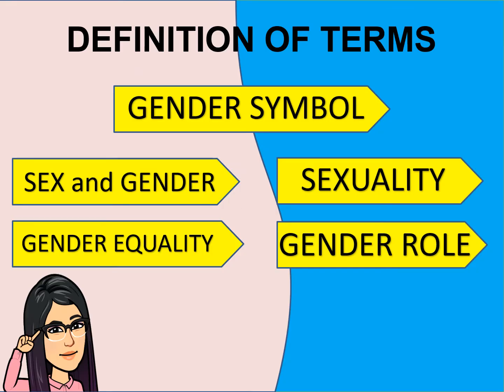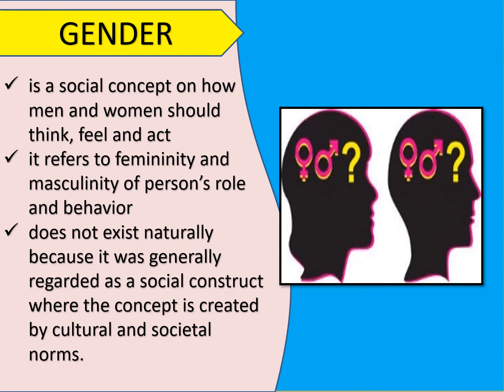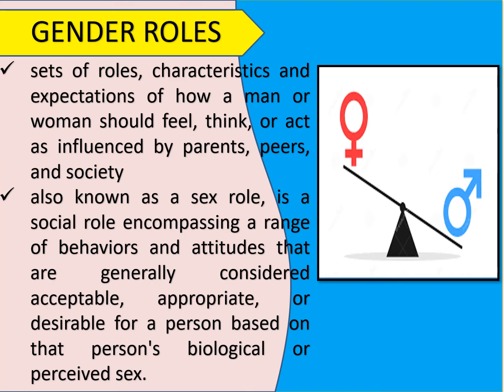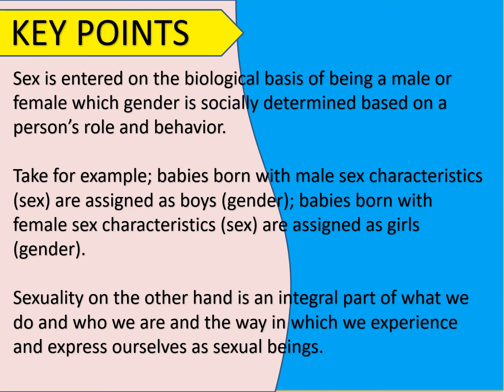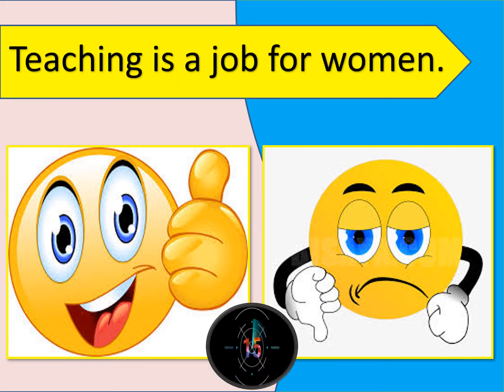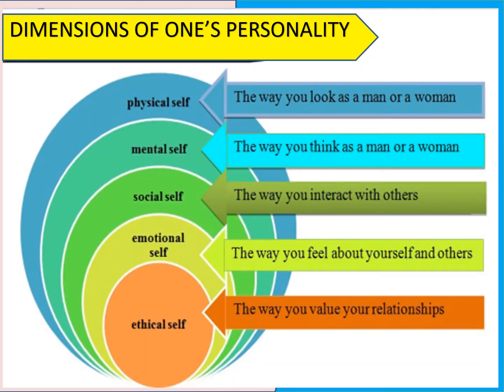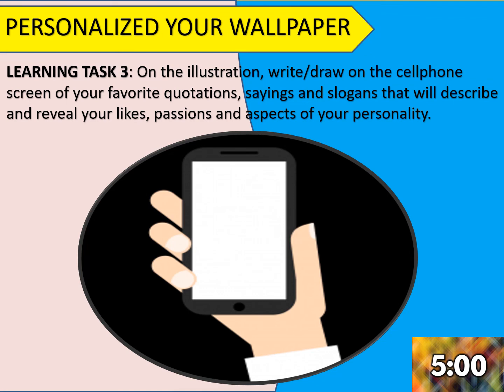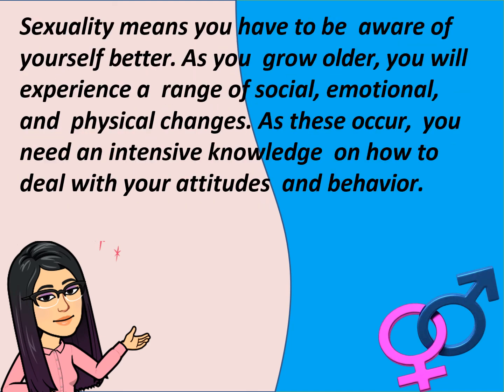HEALTH 8| Gender and Sexuality| Quarter 1 Module: 1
This is a recorded video lesson in Gender and Sexuality in Health 8 for Week 1. This is made for my Grade 8 students.